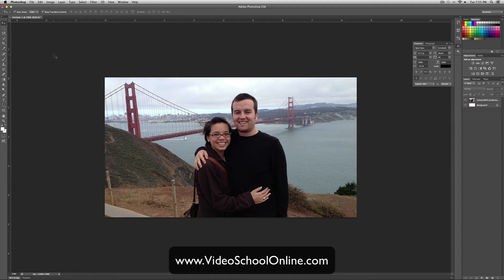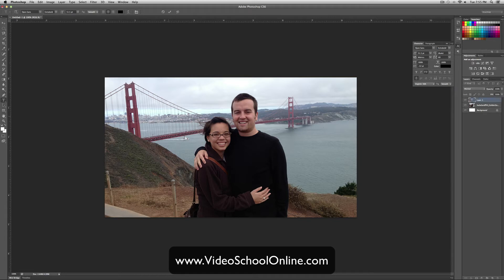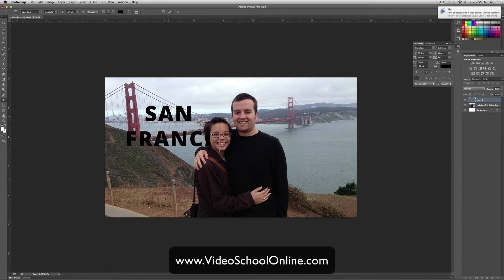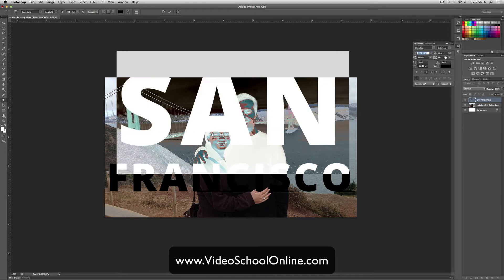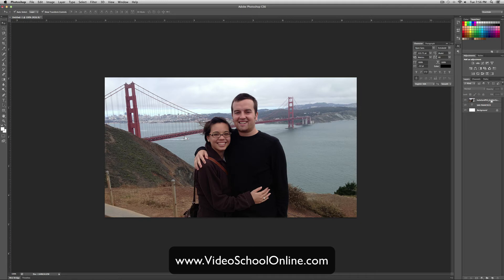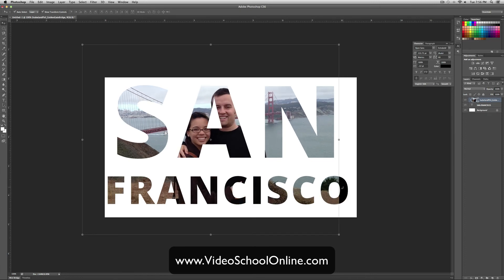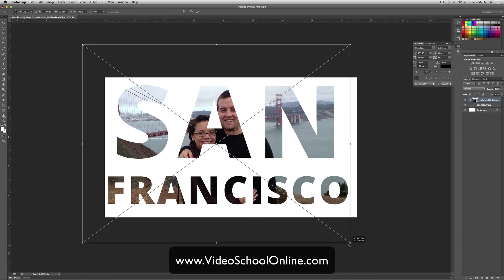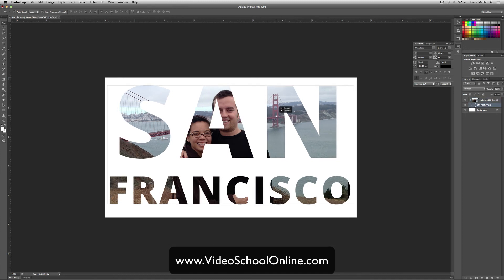How to Combine Text and Photos in Photoshop | Video School Online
This tutorial will show you how to combine text and photographs. Create a mask with your text layer so that the photo shows through the text. Simple and quick photoshop tutorial.